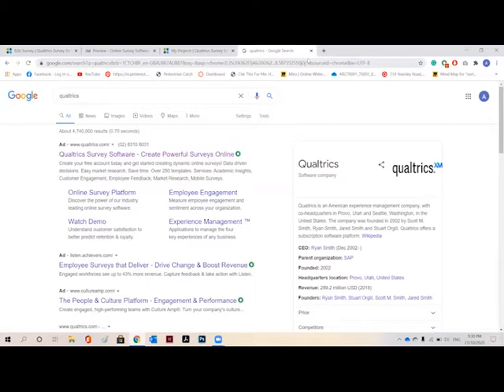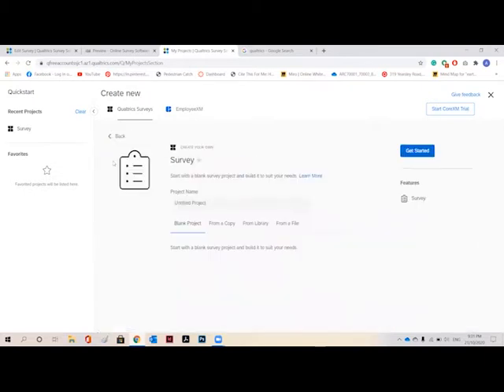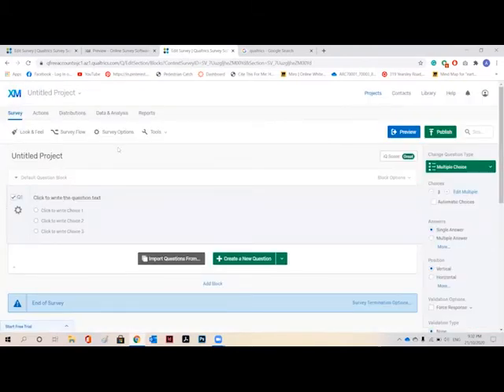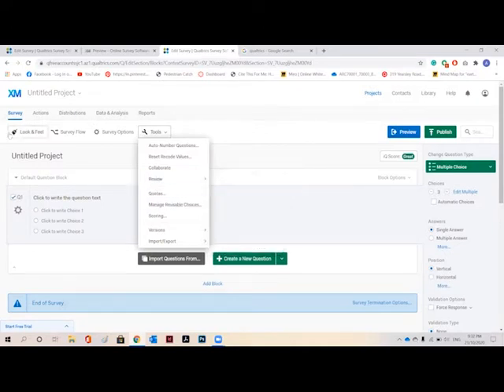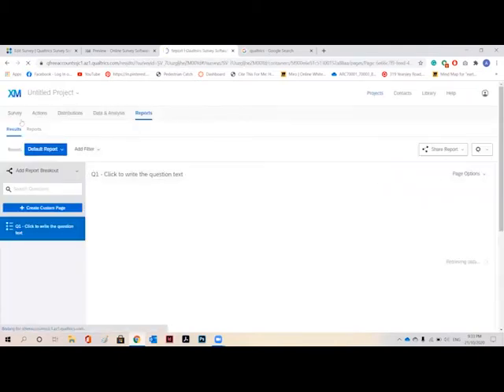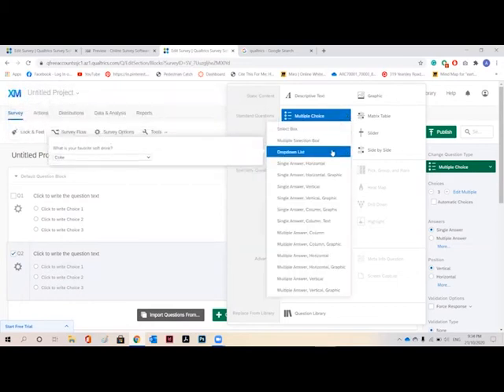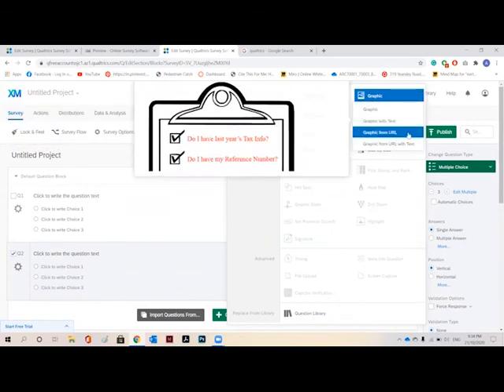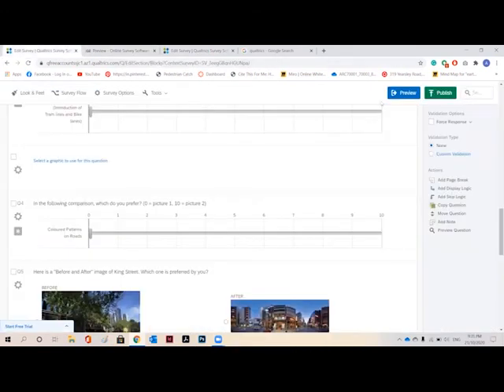3 How to make Survey on Qualtrics